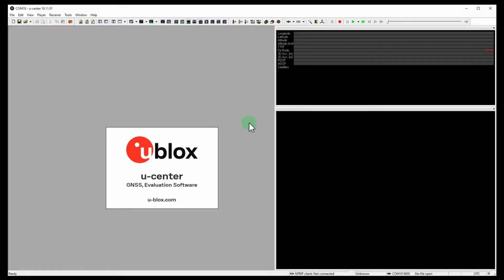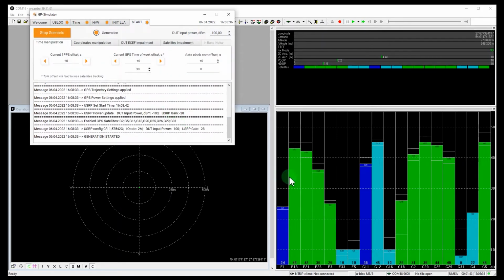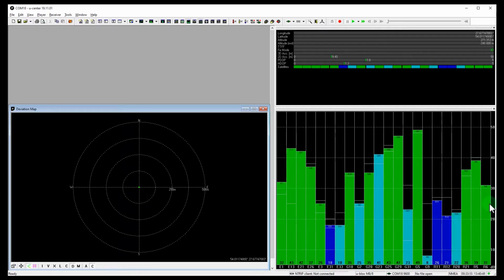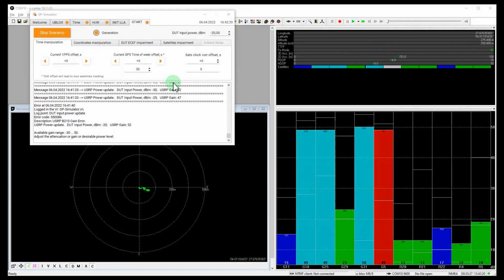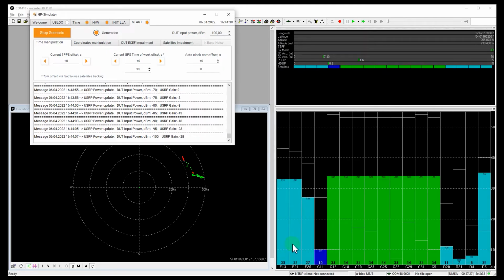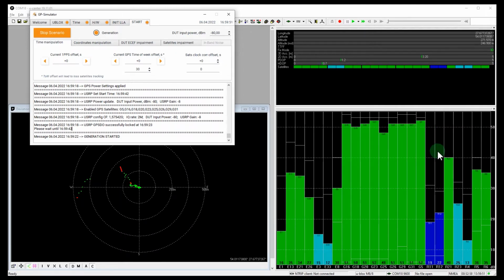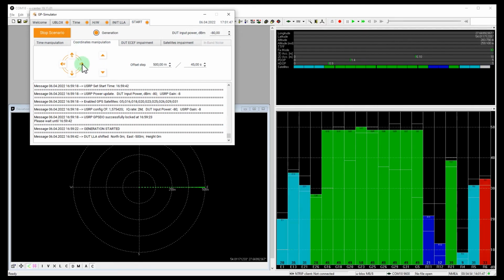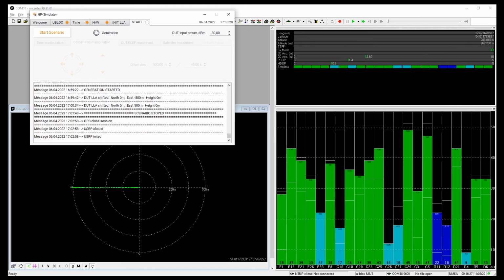2 GP Simulator Spoofing multi constellation GNSS receiver